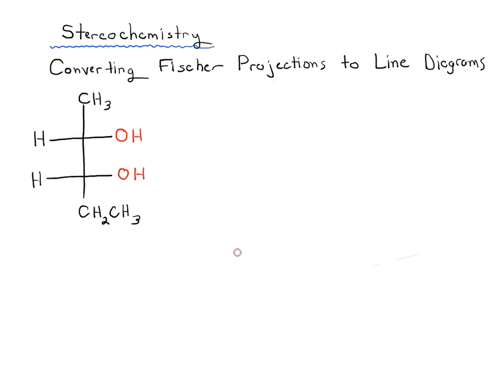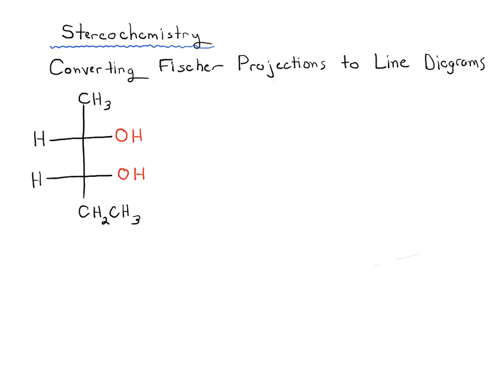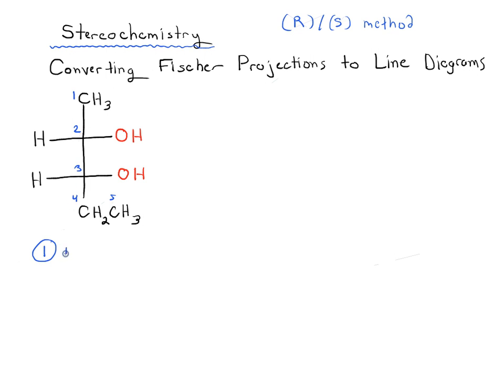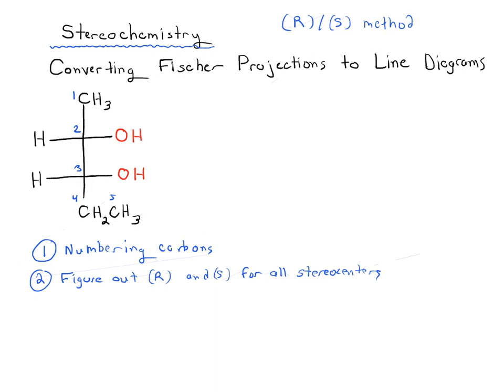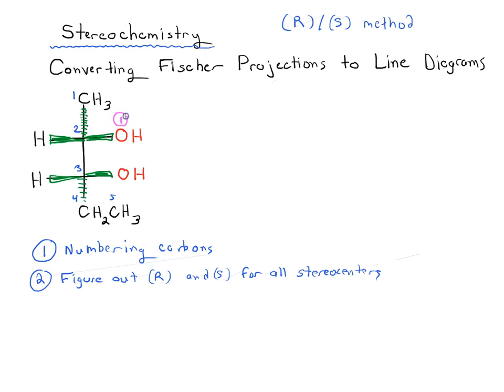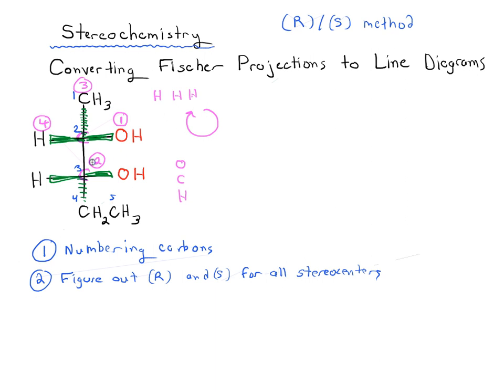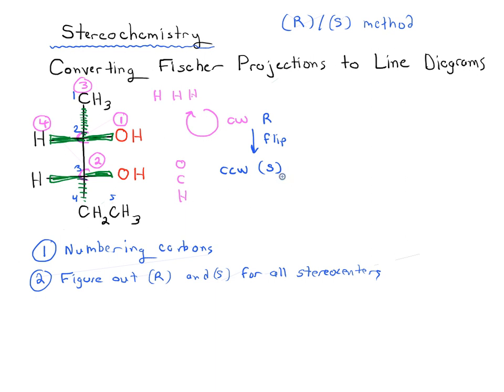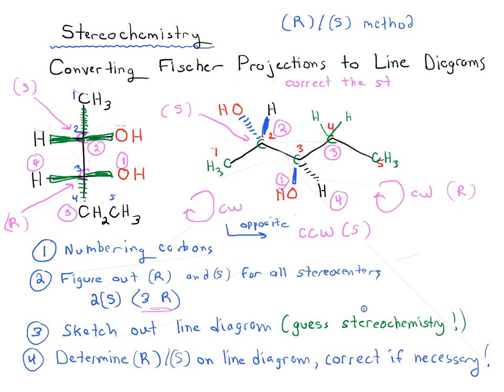Converting Fischer Projections to Line Drawings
In this video, you will learn how to convert a molecule drawn as a line diagram into a Fischer Projection. We'll start with a simple molecule, number the carbons, identify the stereocenters, then determine (R} / (S).

MOC members get access to over 1500 quizzes to help on your organic chemistry exam on Stereochemistry and other topics, plus Flashcards, the Reaction Guide, and more.